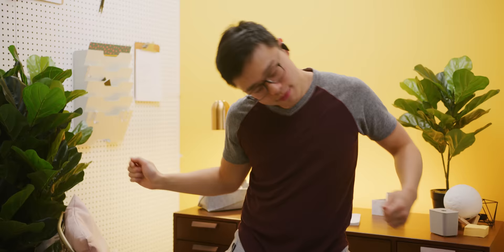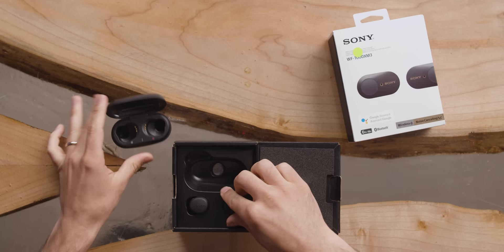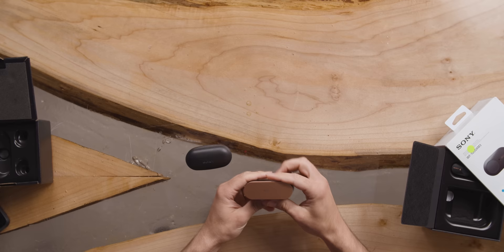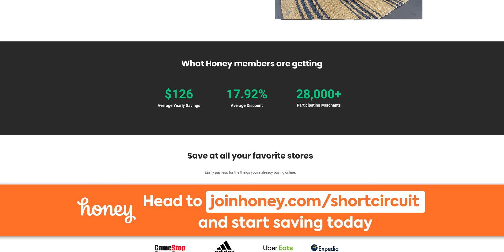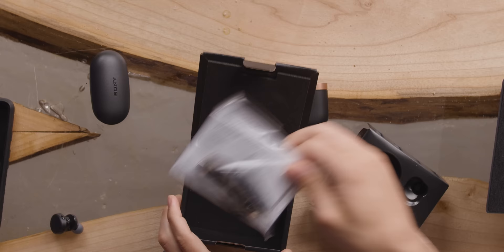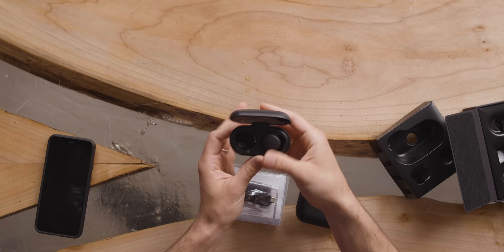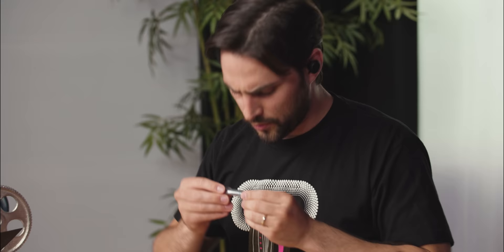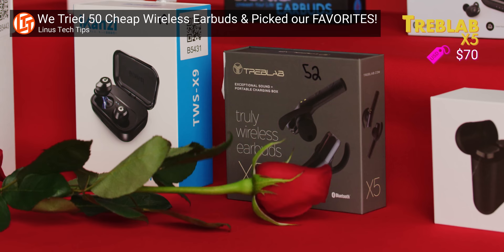These are AMAZING!!! - Sony WF-XB700 Wireless Earbuds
and activate Honey for free to start saving today!

Sony is covering all its bases with truly wireless earbuds, super high-end with the WF-1000XM3, and extreme value with the WF-XB700. There are a couple of drawbacks, though.